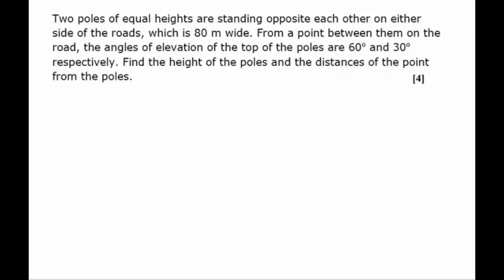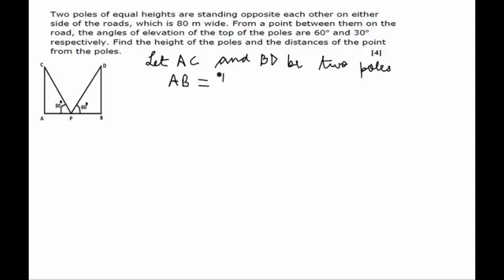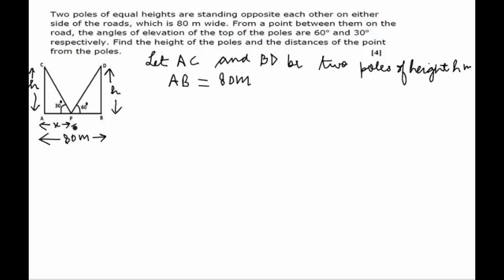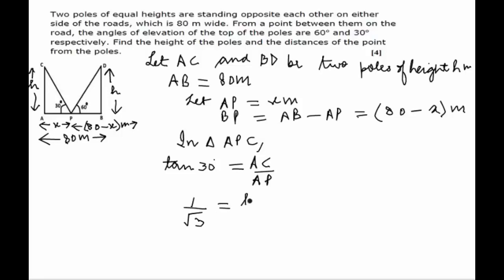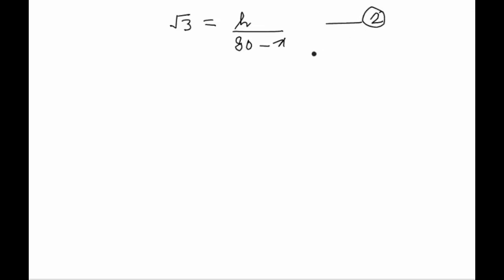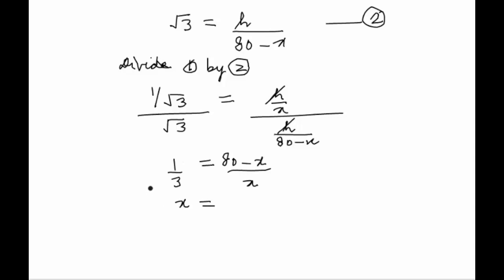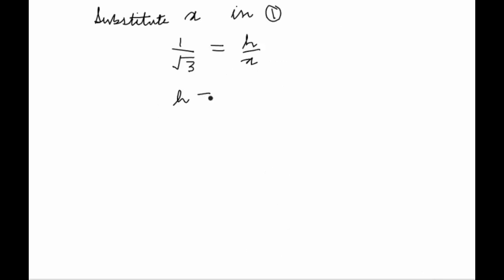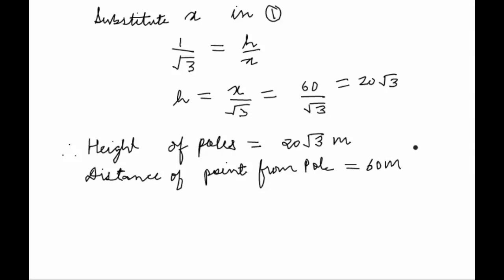CBSE Board Papers Class 10 - 2013 - Mathematics - Question 33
Question - Two poles of equal heights are standing opposite each other on either side of the roads, which is 80 m wide. From a point between them on the road, the angles of elevation of the top of the poles are 60^o and 30^o respectively. Find the height of the poles and the distances of the point from the poles.